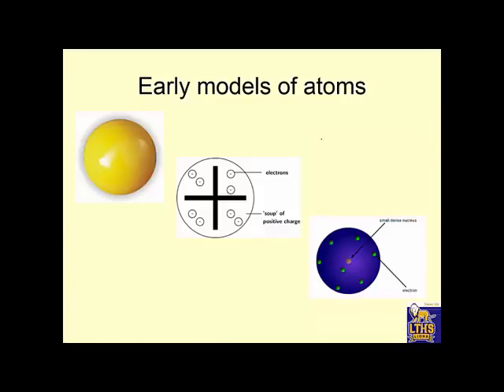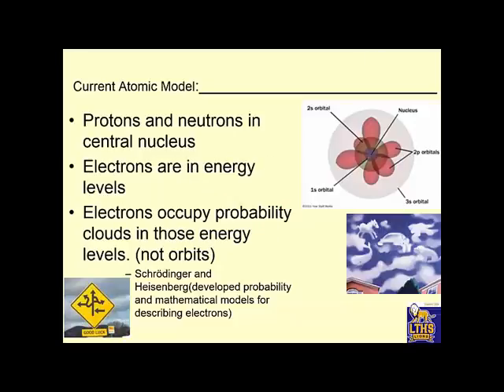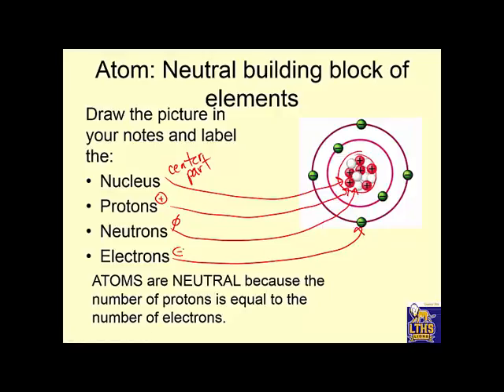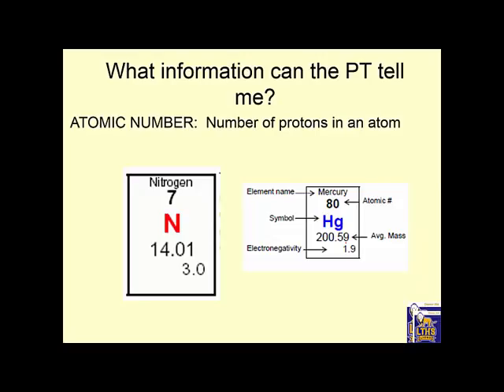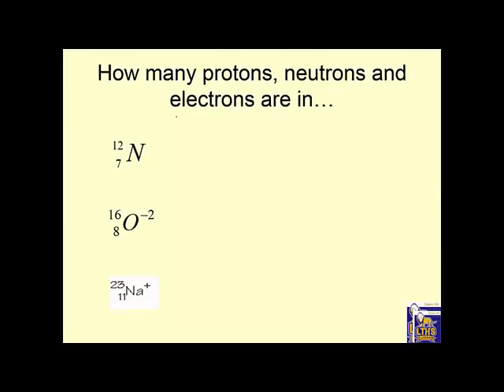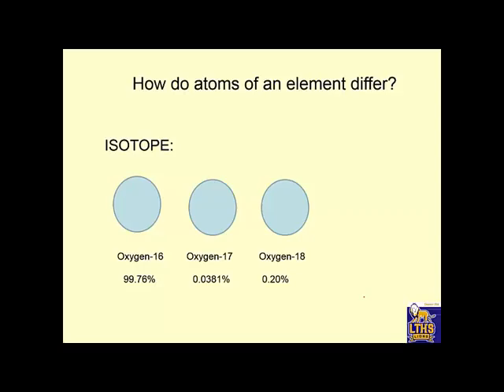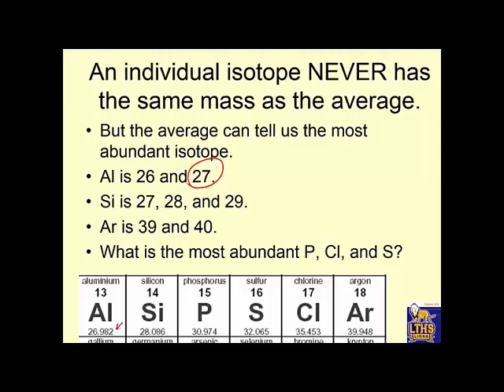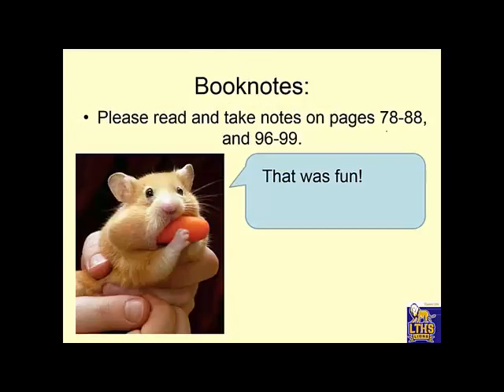LTHS CHEM ACC PPT 1.1 Atom Parts and All HARBIN